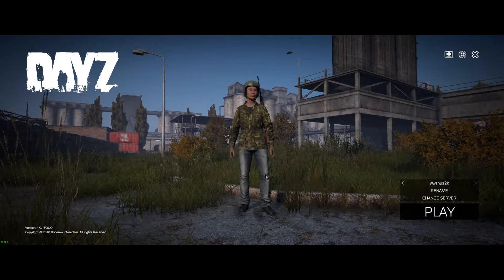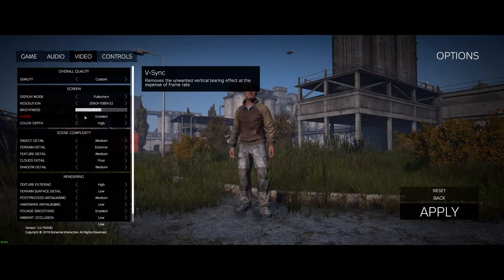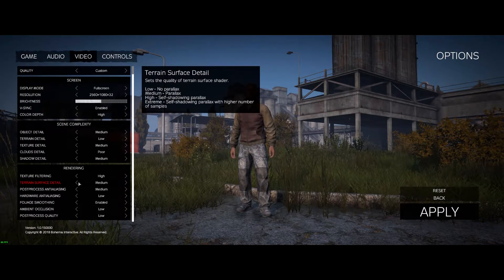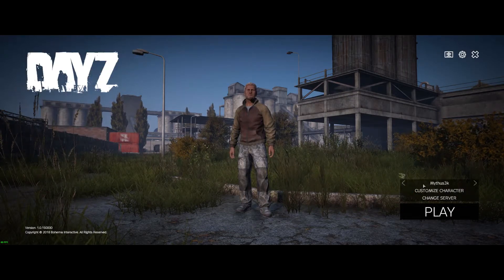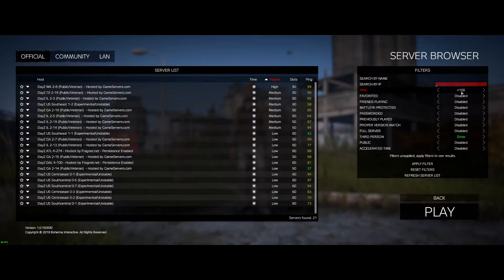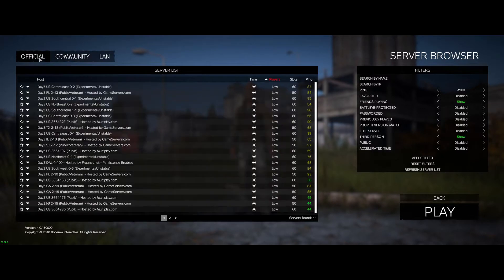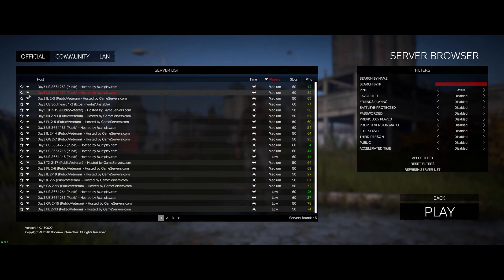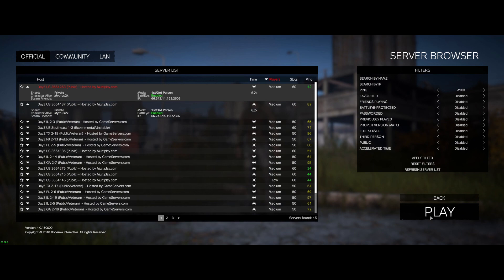Dayz Settings and Servers (HowToDayz - 00)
This is an introduction video for looking through the server lists and getting the settings in dayz set up.

This series is going to be a general introduction to DayZ 1.0 to get new players accustomed to the gameplay and the games quirks. Hoping to teach basic skills and survival lessons to make Dayz a great experience for more people.

Any suggestions on what needs to be covered or redone in more depth will be welcome!!